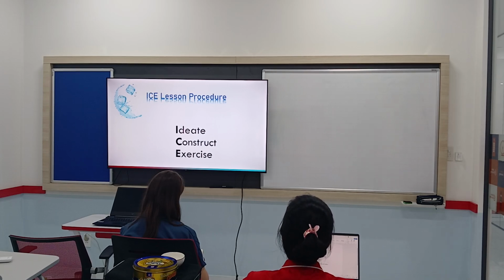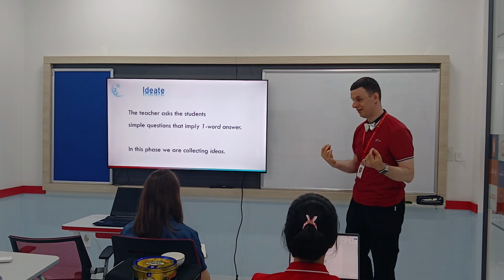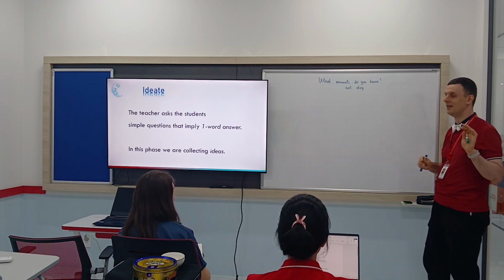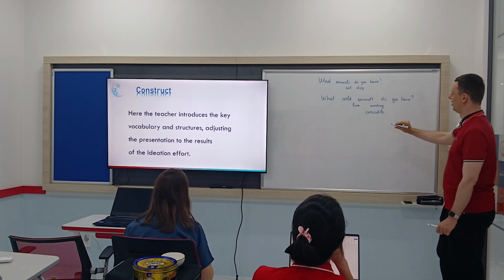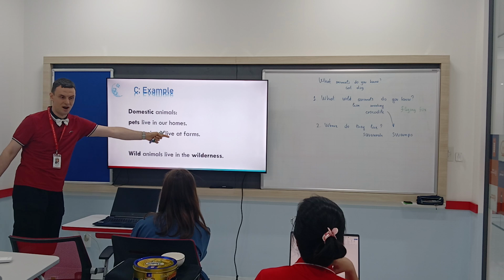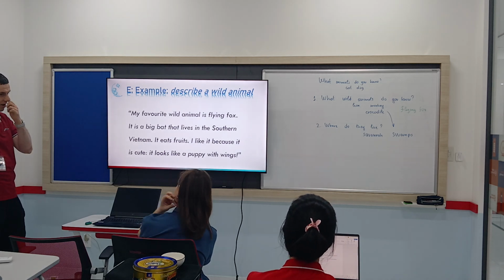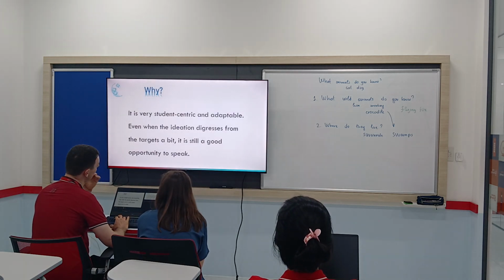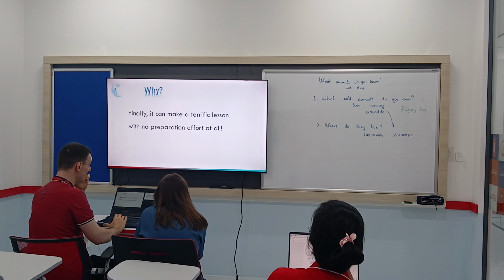ICE Lesson procedure